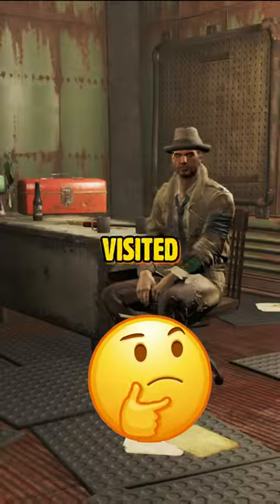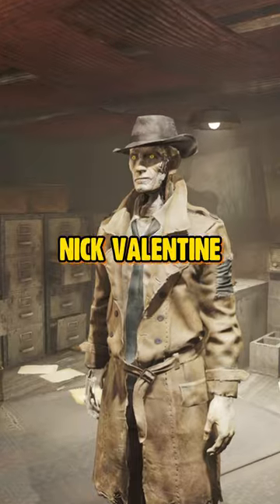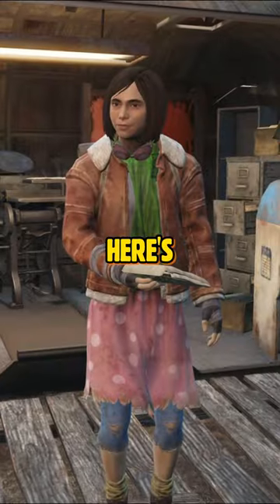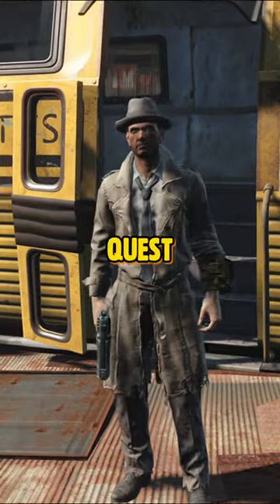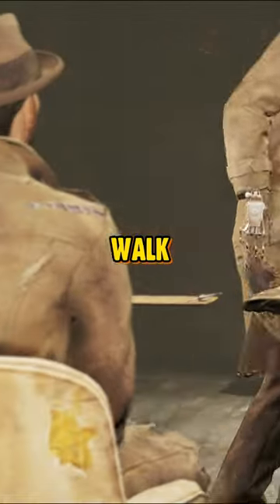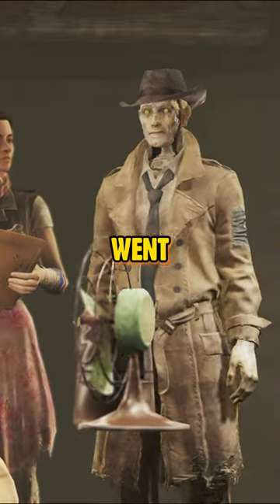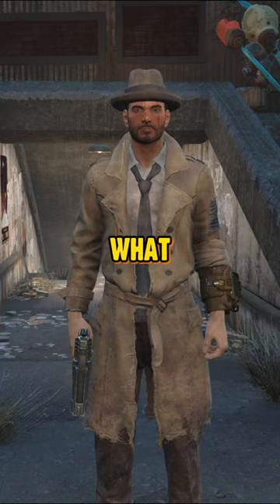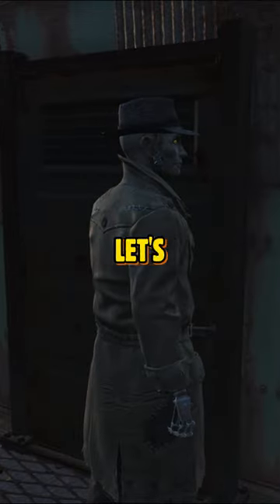What Happens if You Visit Kellogg's House Before Going There With Nick Valentine?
Have you ever wondered what would happen if you visited Kellogg's house before you had to go there with Nick Valentine in Fallout 4? I decided to test it out. So, I went to the mayor's office and started looking for the key. After a while, luck was on my side, and I found Kellogg's house key in the mayor's secretary's desk. Then I went down to Diamond City. I entered Kellogg's house, and once inside, I became curious if there was a red button that would open a secret room. I approached his desk, looked under it, and...